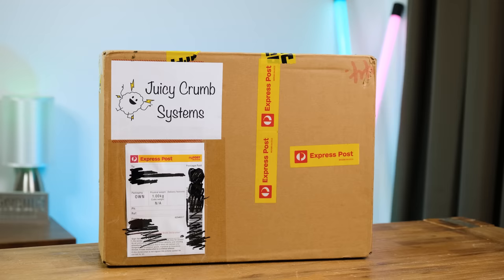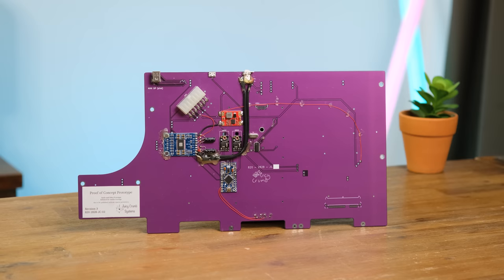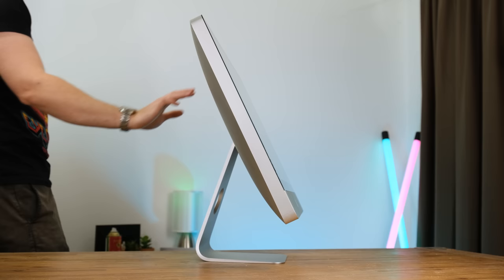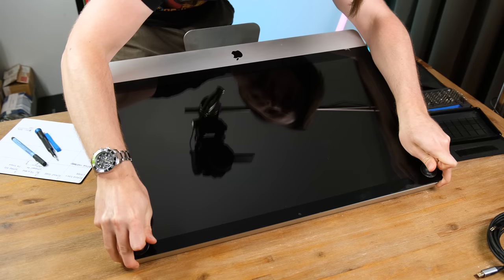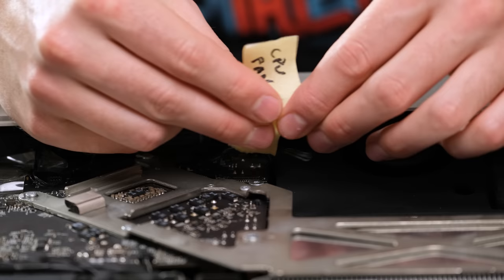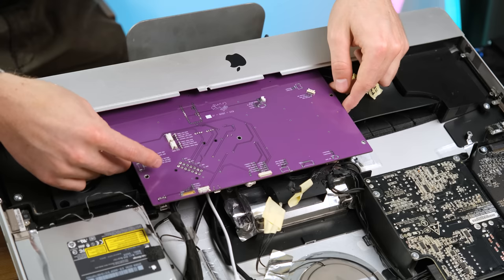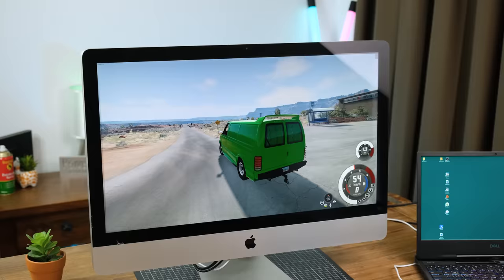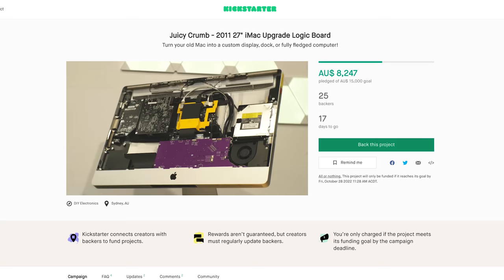Turn Your Broken iMac Into A New Standalone Display!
Today we’re turning my broken old 27” 2011 iMac into a functional standalone display with the help of Juicy Crumb Systems and their new logic board.

► Join my Minecraft Server (Java 1.19.2) IP: flancrest.hopto.org

More about the kickstarter project:
"Dust off your old iMac and turn it into an external display, dock, or fully fledged computer! These "CrumbGrades" are a simple drop in replacement for the original Logic Board of your 2011 27” iMac"